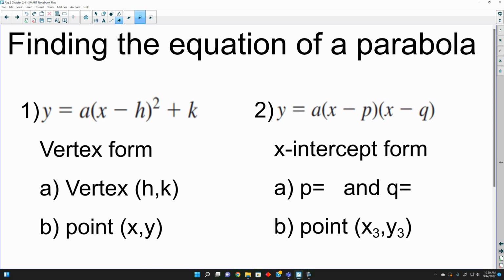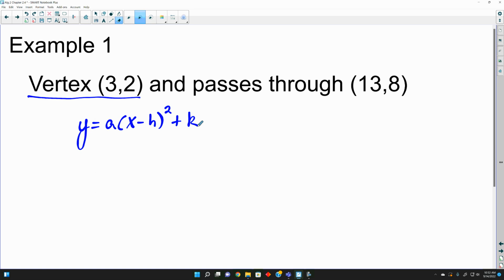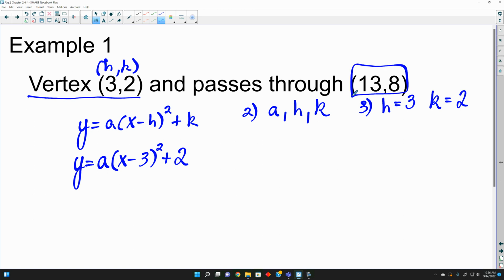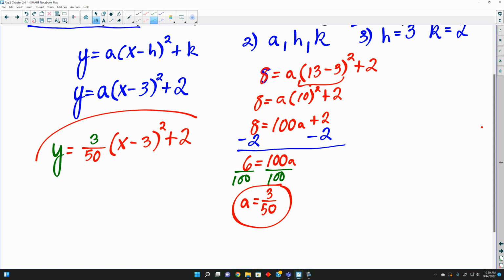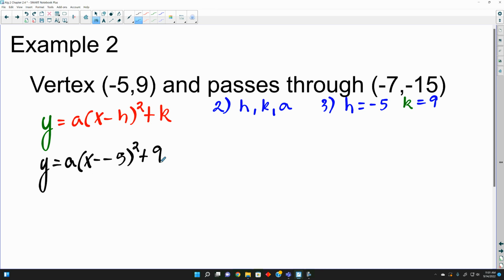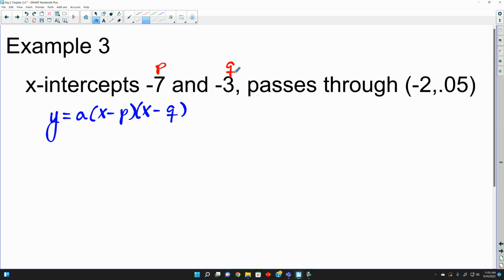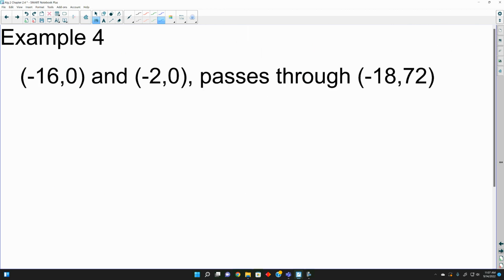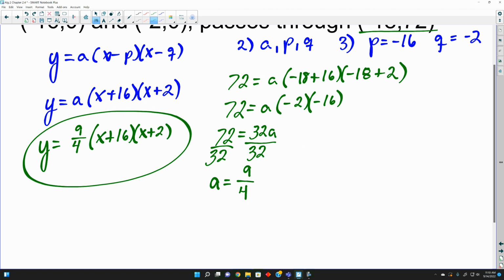Algebra 2 Chapter 2.4